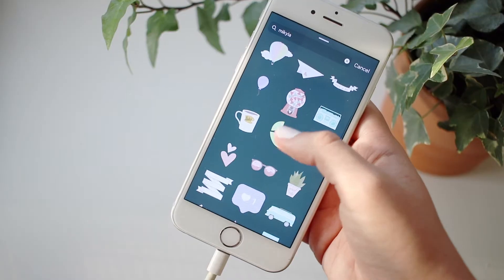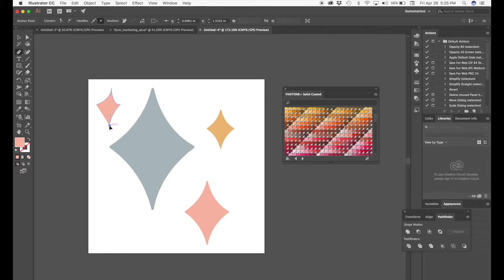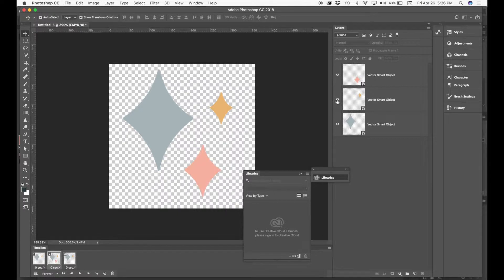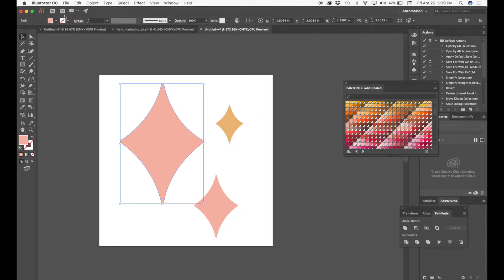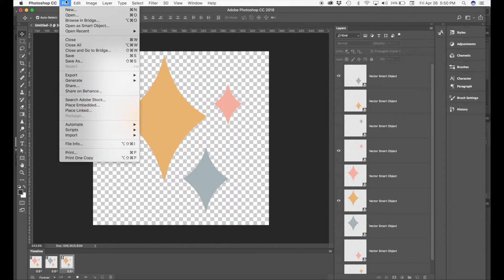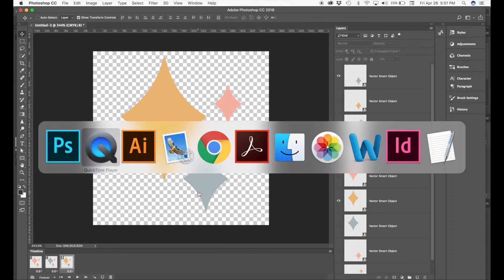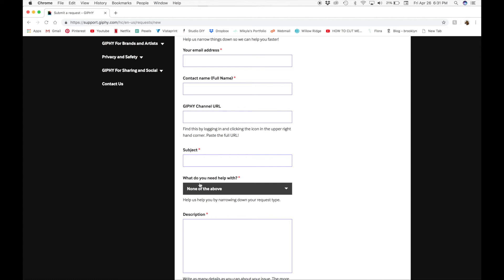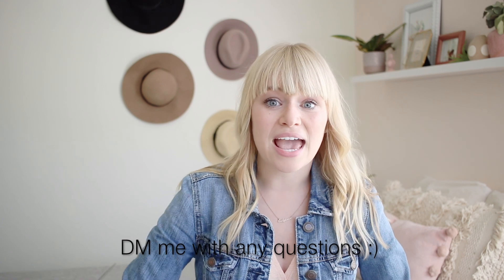HOW TO MAKE INSTAGRAM STORY/SNAPCHAT GIF STICKERS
I started making Insta GIFs for fun, and so I would have some non ugly ones to use, there was NO information on how to do that, so it took me a long time to figure out, so I hope that this video will make your life a little easier! I tell you everything I know about designing and uploading gifs! Enjoy!

Please tag me @mikylacreates if you make any! I'm always looking for new gifs to use!

INTHIS VIDEO:
-The difference between a GIF and a GIF Sticker
-How to use the pen tool in Adobe Illustrator to create your GIF designs
-How to bring those designs into Adobe Photoshop
-How to use the Timeline tool in Photoshop to create your GIFS
-How to make your GIF twinkle, blink, or flash
-How to make your GIF change colors
-How to make your GIF slide across the screen
-How to make your GIF rotate
-How to save your animation as a GIF
-How to make a Giphy account
-How to upload your GIFs to Giphy
-How to get approved as a verified account
-How to get your GIFs to show up on Instagram and Snapchat!

What I’m Wearing:
Jean Jacket

“The fear of the Lord is a fountain of life"
Proverbs 14:27